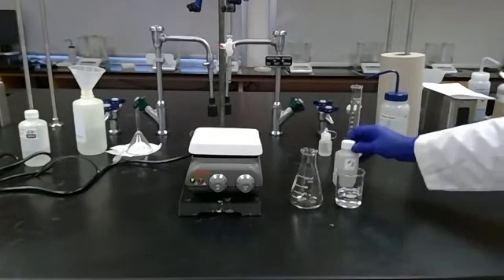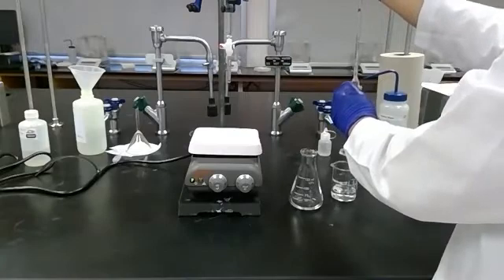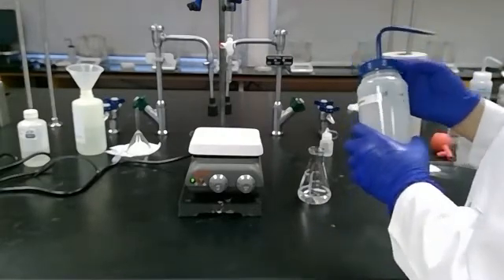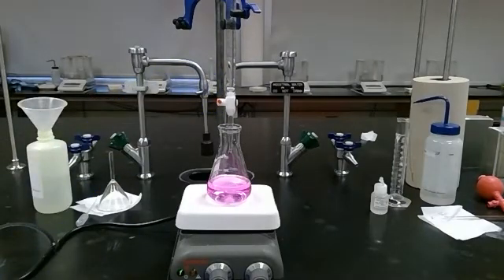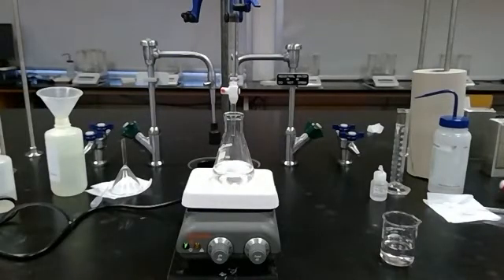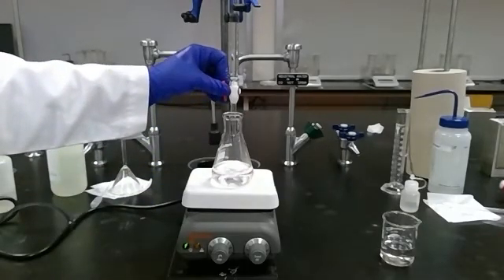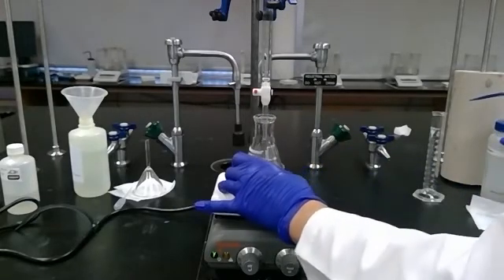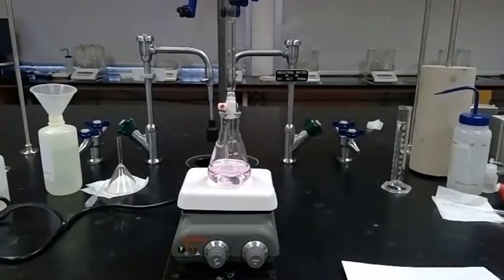Chem 161 Volumetric Analysis Lab: Video 3: Unknown Acid Titration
In this video I use our standardized NaOH solution to titrate against an unknown concentration of a monomeric strong acid.